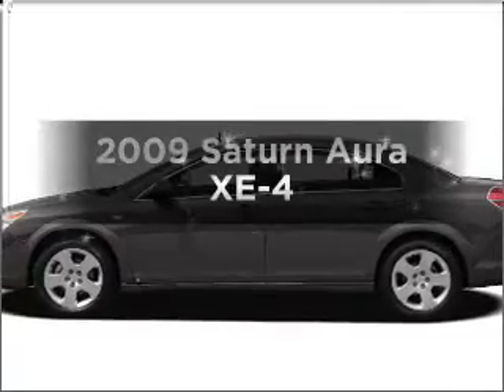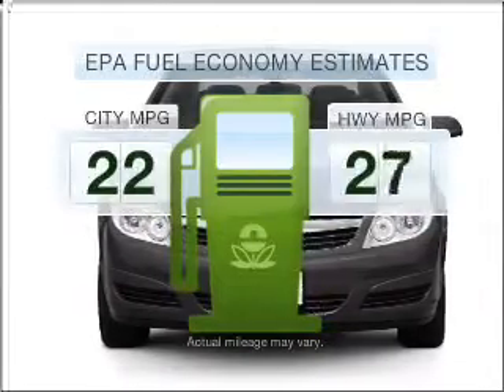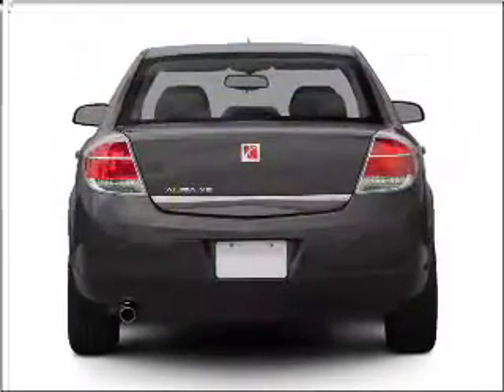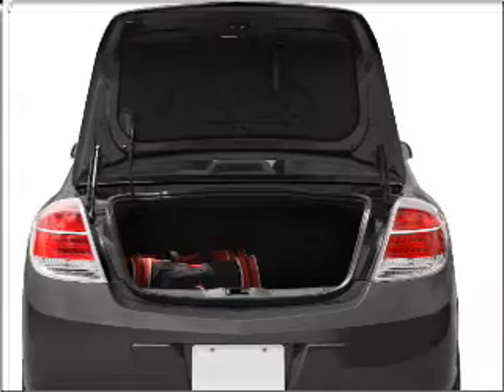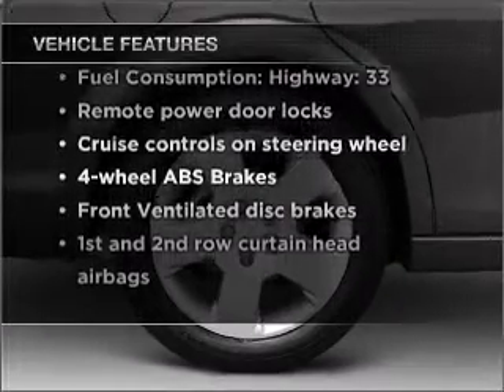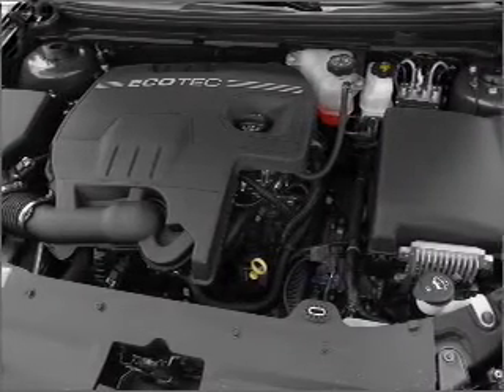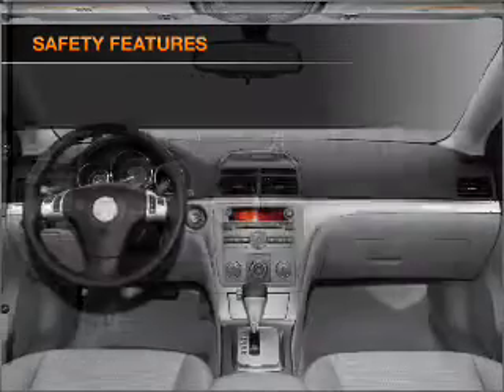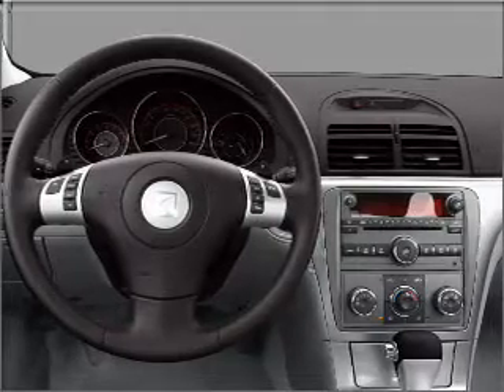2009 Saturn Aura - Conyers GA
Year: 2009
Make: Saturn
Model: Aura
Trim: XE-4
Engine: 2.4 liter inline 4 cylinder 16 valve
Transmission: 6-Speed Automatic
Color: Polar White
Mileage: 33514
Address:
1860 GA Highwa